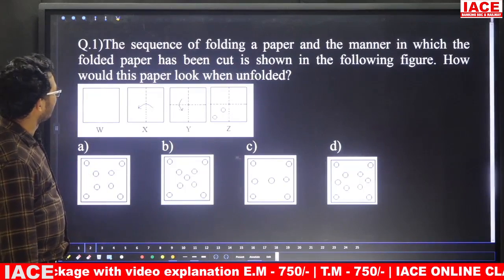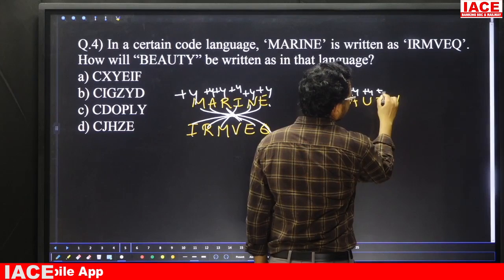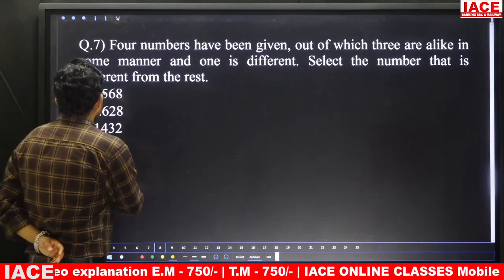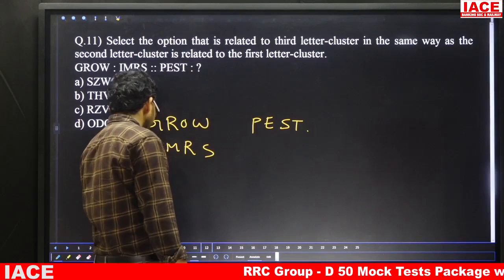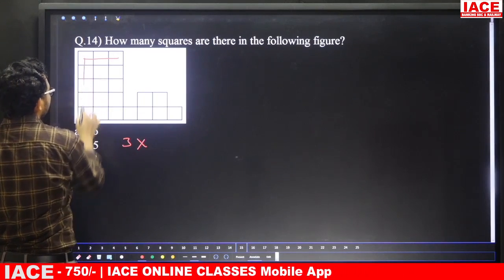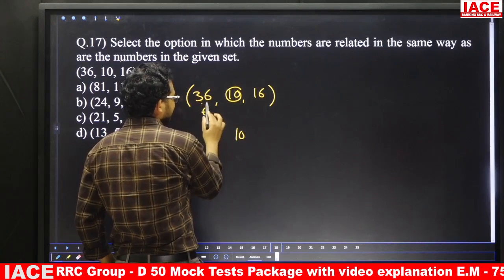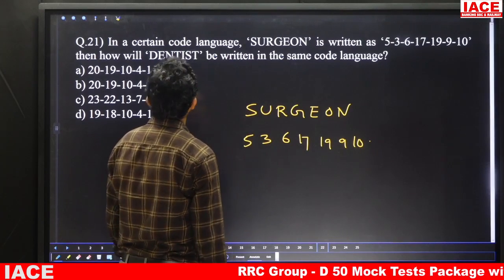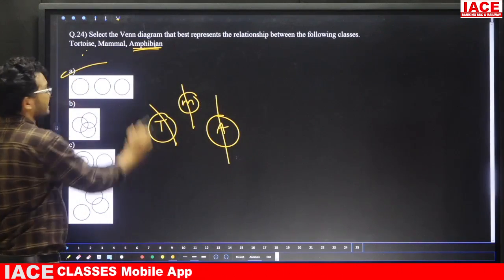SSC CHSL Previous Papers Explanation | 2020 Mar 18 Shift - 2 | REASONING | IACE